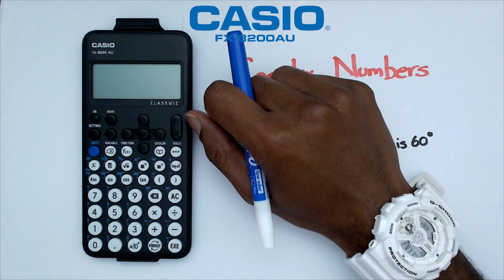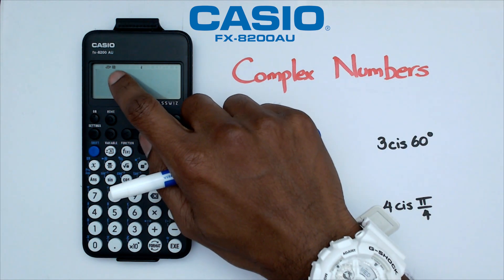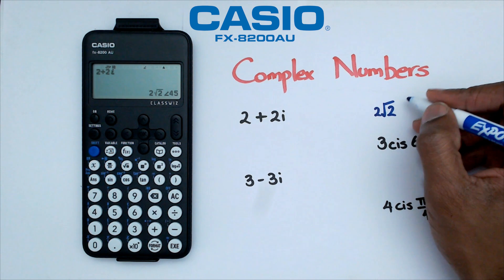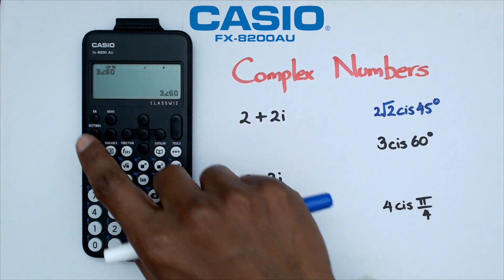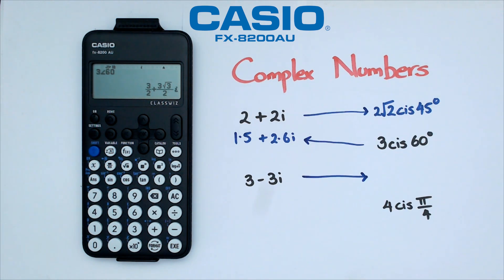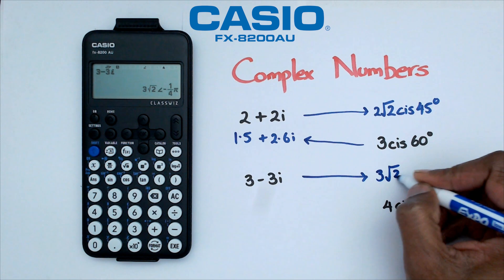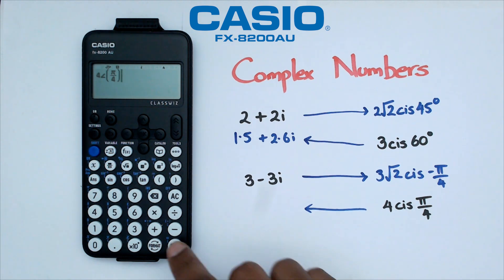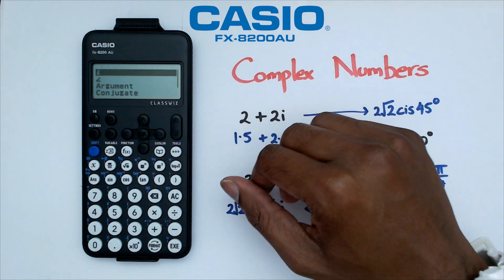Complex Numbers | Polar to Rectangular on a Casio FX-8200 AU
Master Complex Numbers and Conversions on the CASIO FX8200AU! 📐📊 In this tutorial, we cover the basics of complex numbers and demonstrate how to easily convert between polar and rectangular forms using your CASIO FX8200AU calculator.

How to work with complex numbers on CASIO FX8200AU
CASIO calculator complex number tutorial
CASIO NZ Project complex numbers polar to rectangular

Complex Numbers | Polar to Rectangular on a Casio FX8200 AU
Complex Numbers | Polar to Rectangular on a Casio FX-8200AU